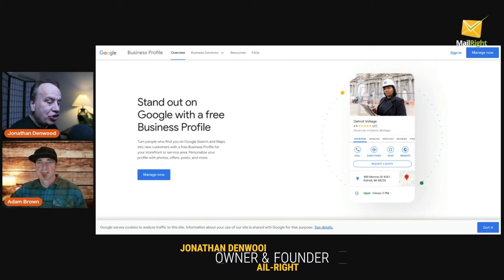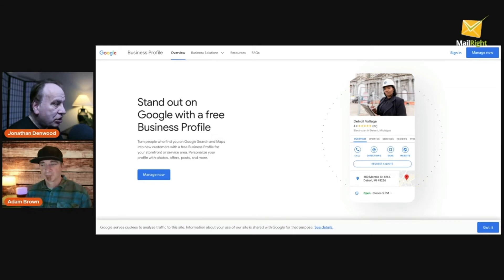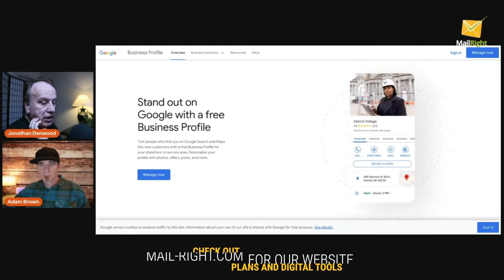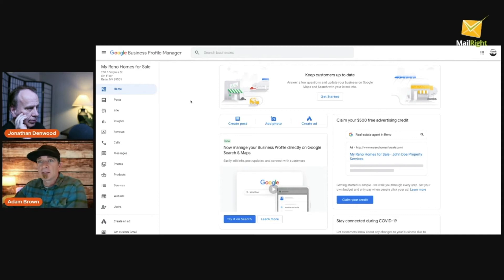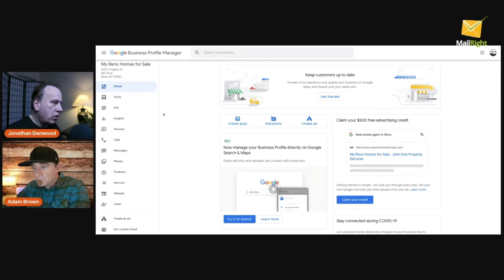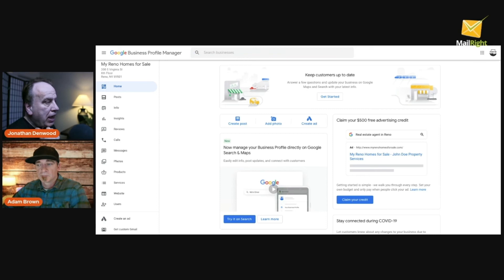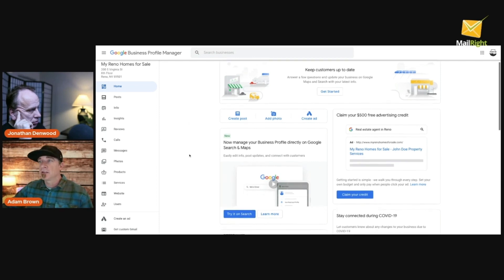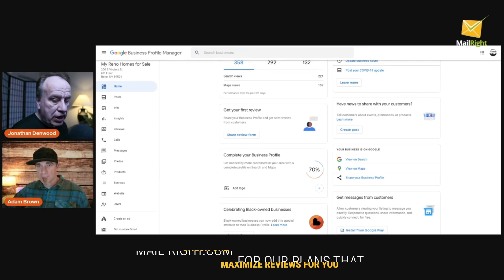Google Business Profile For Real Estate Agents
Google Business Profile For Real Estate Agents - Part-2

Google Business profile for real estate agents is a a great for real estate agents to really get some real quality leads without having to do business with the Devil (Zillow) This are not low quality leads and also not cheap either however you are pretty guaranteed to get some appointment with a real possible client by using this Free service if you setup your Google Business profile page in the right way.

Me and Adam give you a 101 intro connected why you should be excited by this service from Google.

If you want to know more and how we can help you get started with (LSAs). Google Local Services Ads you can just book a free consultation with me or Adam below.